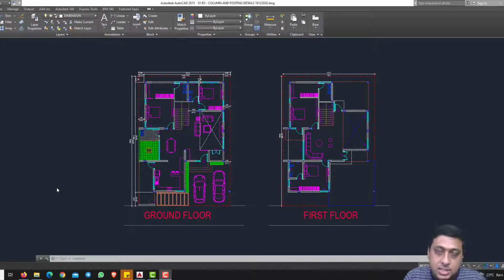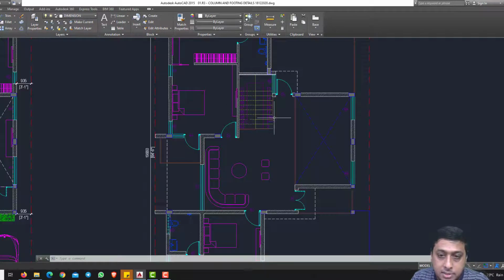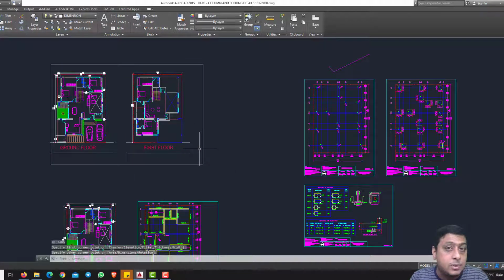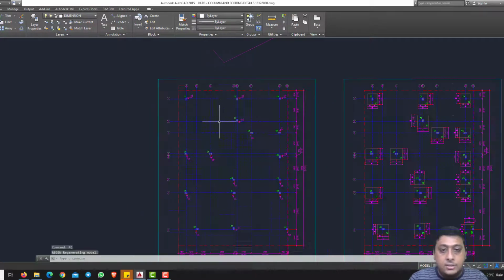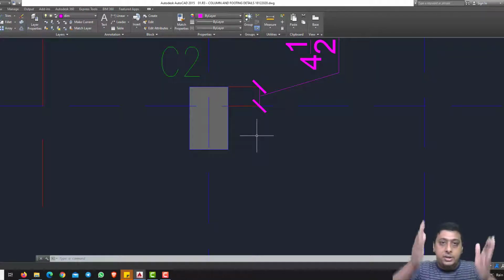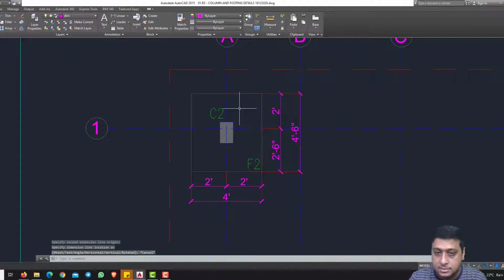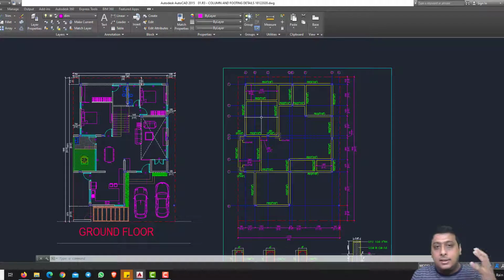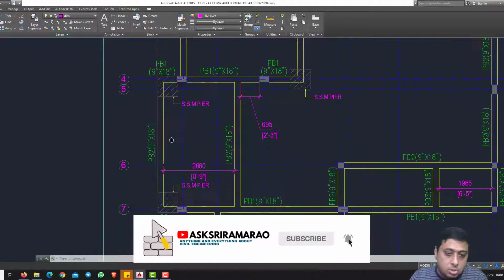SITE ENGINEER PART 2 : How to read Column Layout, Footing Layout and Plinth beam layout.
All of us struggle to make money in the field of Civil Engineering.

As this is the only wast field where in much dependency is there.

As a site engineer there are many things to learned on site which will be helpful in the due coarse to set our own construction firm.

In this video I have discussed as Part 2 How to read Column Layout, Footing Layout and Plinth beam layout.

1. Site Dimensions
2. Importance of Grid Lines
3. Column Position
4. Footing Position
5. Reinforcement Details
6. Plinth Beam layout
7. Plinth beam details

As you have seen most of the Civil Engineers work as Site engineers, Drafters, Detailers, Designers, Structural Engineers, Architects and many more.

But they will be having a dream of owning their own business to handle clients and make huge amount of money in their life. This is possible only when you are an ENGINEER CONSULTANT who can give solutions to all pains the clients are having.

This course helps you to set up a Civil Engineering Consultancy on your own to have Professional and Financial freedom in life.

This course is for Civil Engineering Students, Fresh Graduates and people who are already working in some company.

• Students – They can implement the methods discussed in the course during their college days to achieve setting up a consultancy soon in their life.
• Fresh Graduates – They can decide whether to start a consultancy or going to company, work for few years and they set up one.
• Experience Engineers – Things to be adopted to set up a consultancy while they are working, then after proper implementation of methods they can have freedom in life to start their own consultancy.

So, once you finish this course, you will be having full confidence to start a consultancy to become your own BOSS.